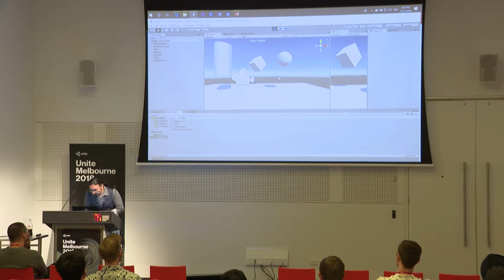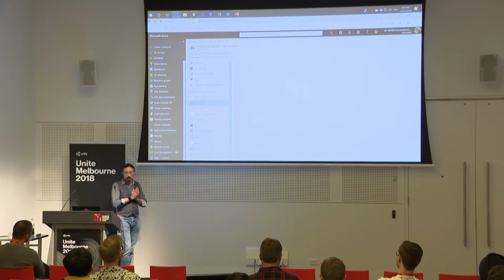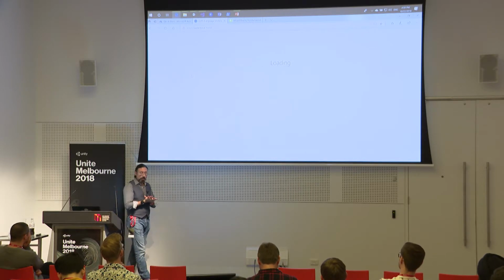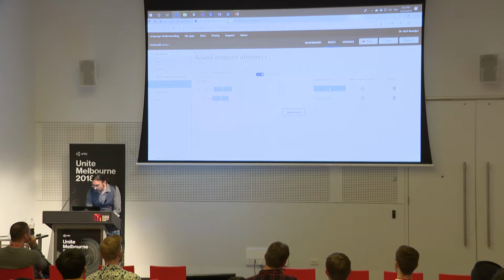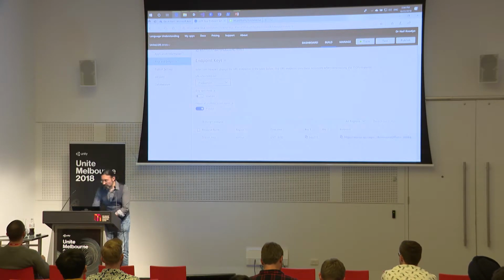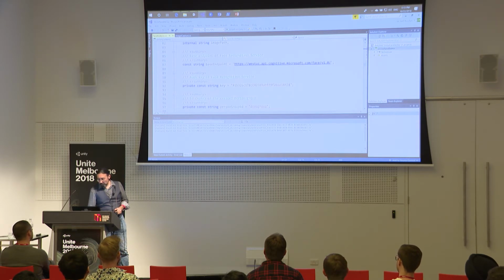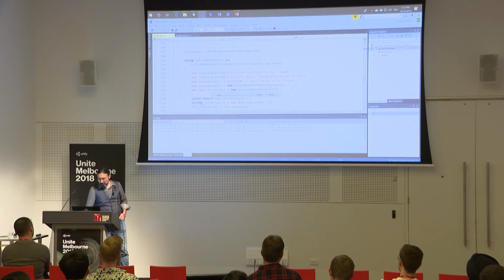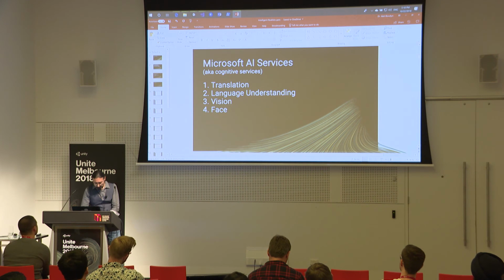Intelligent Realities, how to add Microsoft AI services to your Unity AR VR MR application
Intelligent Realities, how to add Microsoft AI services to your Unity AR VR MR application - Neil Roodyn